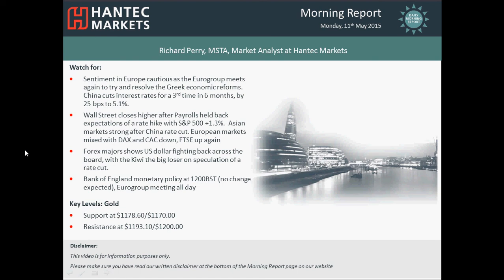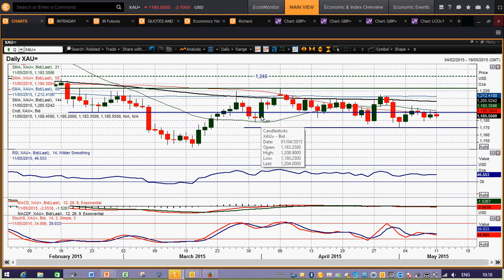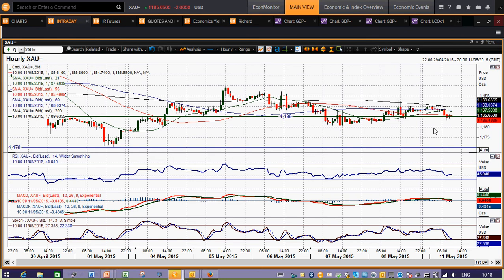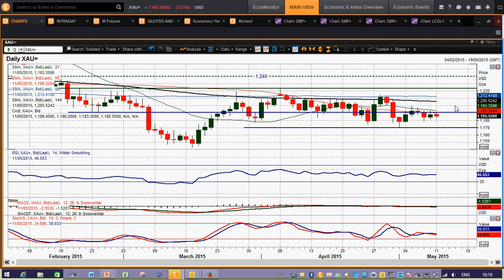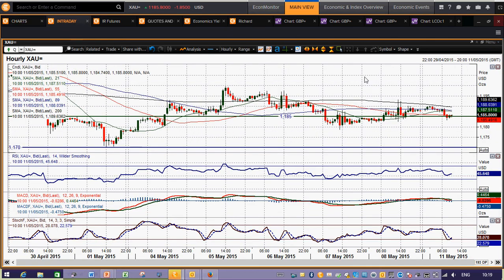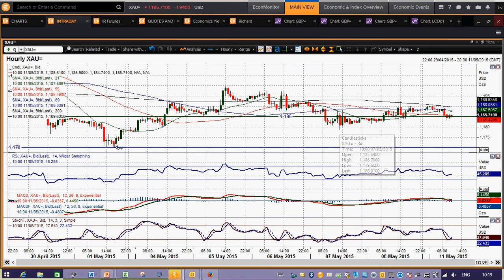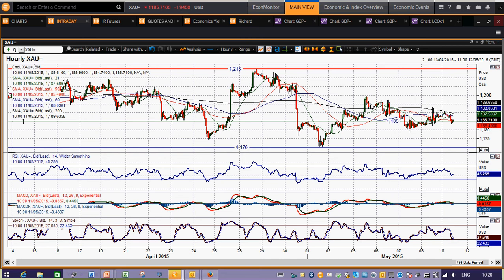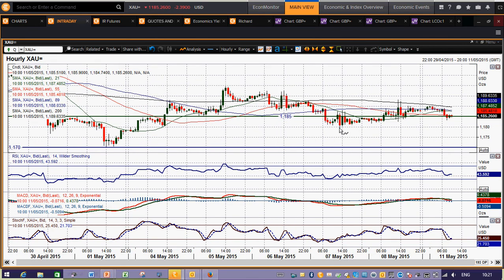Gold 11/05/2015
The benign market conditions continue as the rang play above $1170 and below $1224 continues. There has been a tightening of the range in the past week or so with the price settling in the bottom portion of the band, under the resistance now at $1200. Even the Non-farm Payrolls data on Friday failed to inject life into the price. Both daily and hourly momentum indicators are increasingly neutral and in search of direction. Thursday’s low at $1178.60 is the initial support now but a catalyst is increasingly needed.